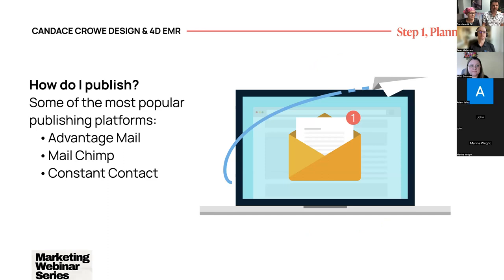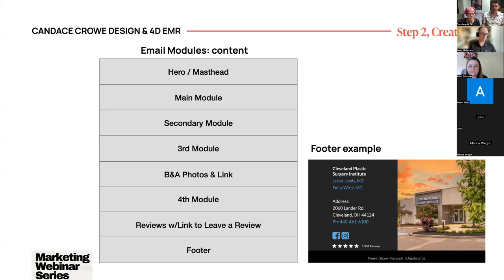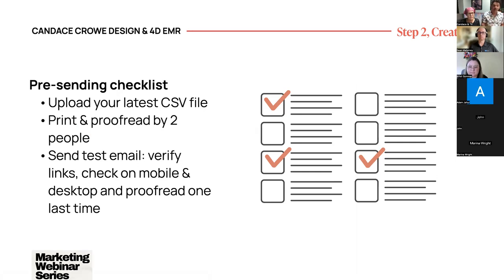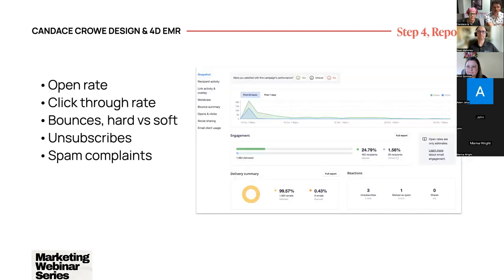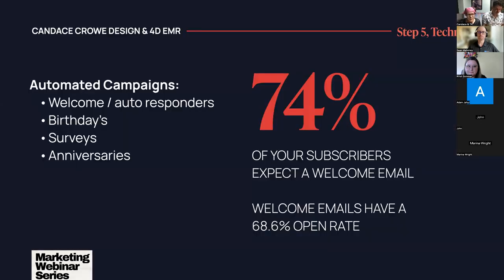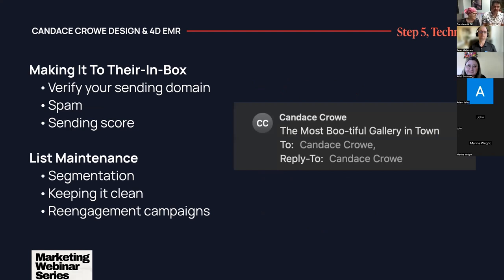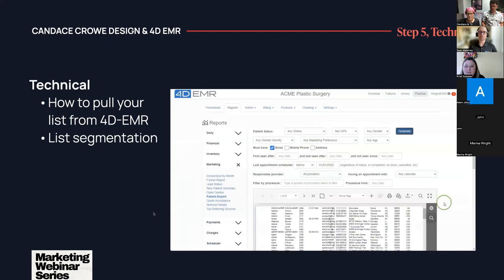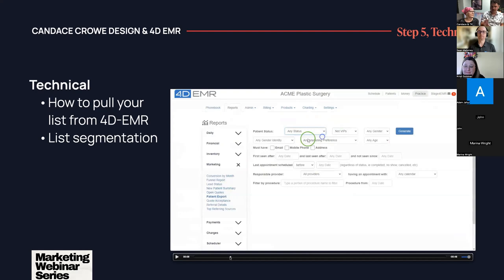How to get the most our of email marketing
In this webinar, hosted by Candace Crowe Design, industry professionals discuss email marketing tips and tactics for aesthetic medical practices.